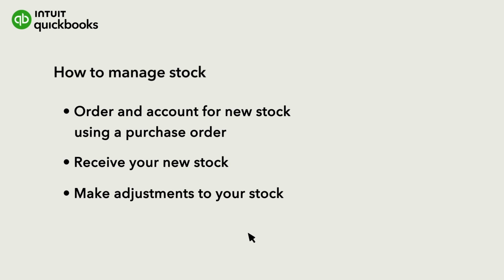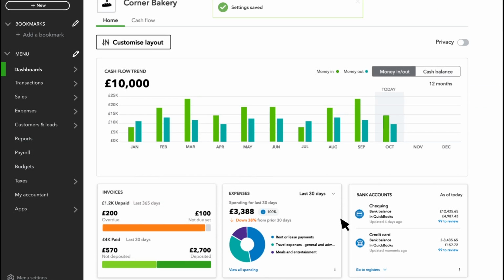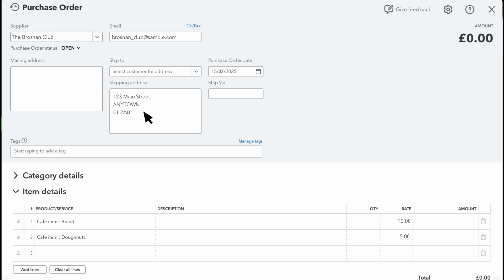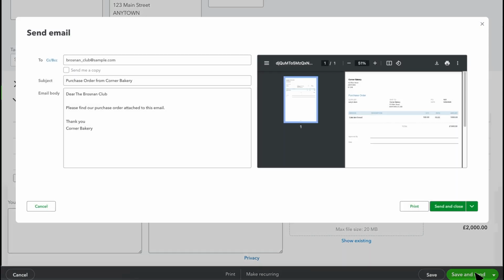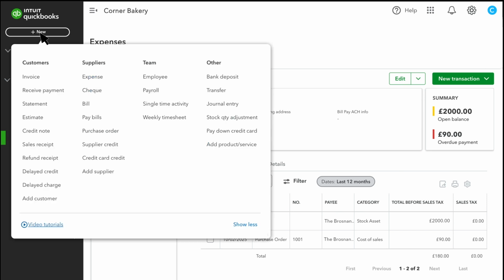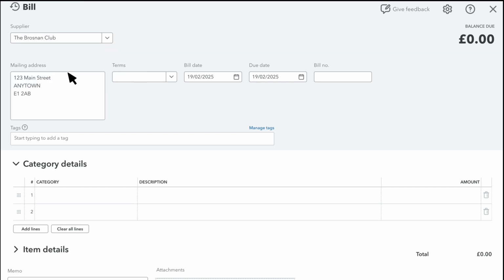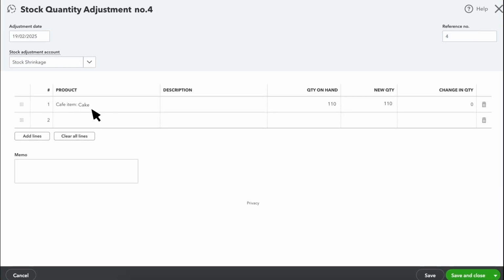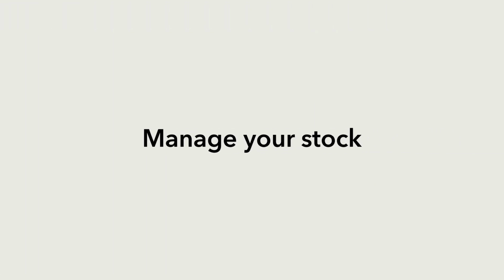How to manage inventory in QuickBooks Online